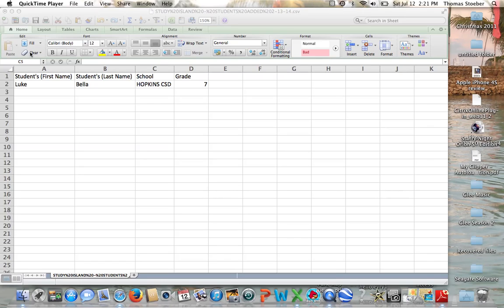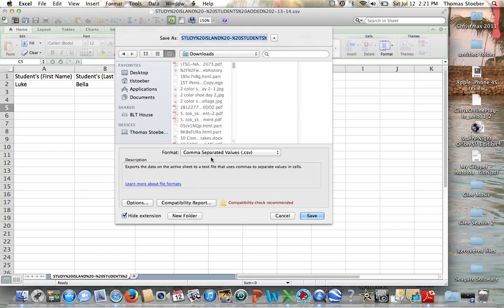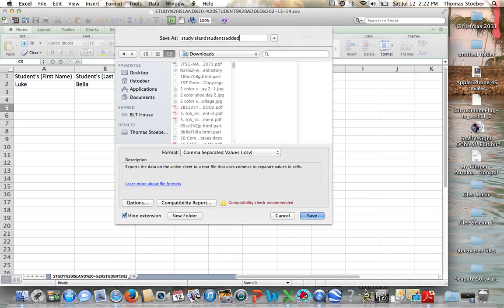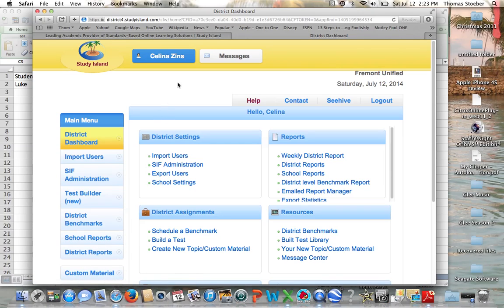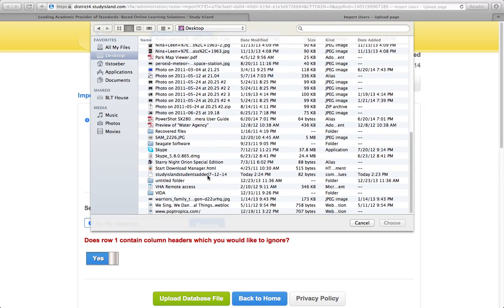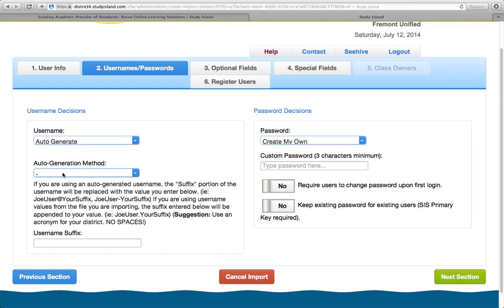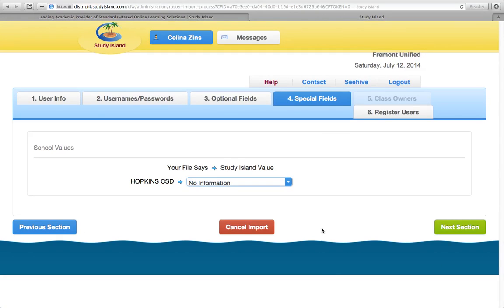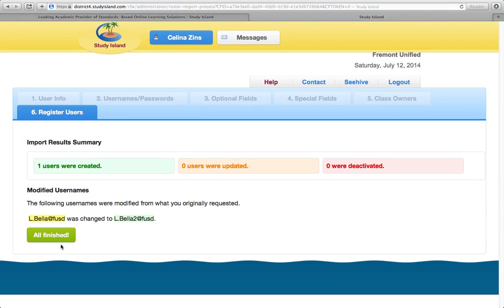Study Island tutorial